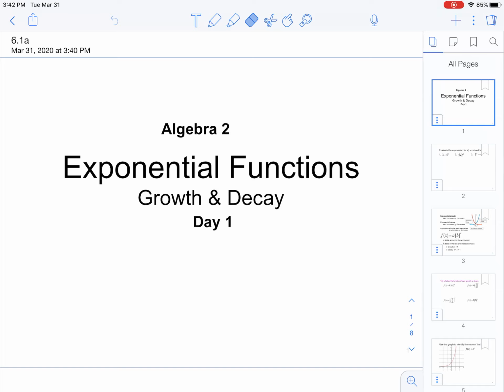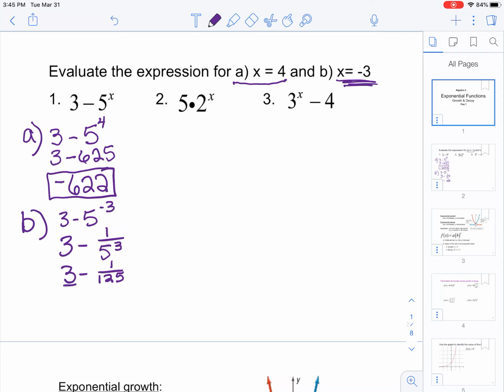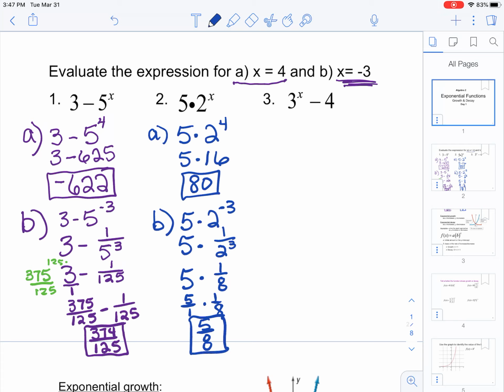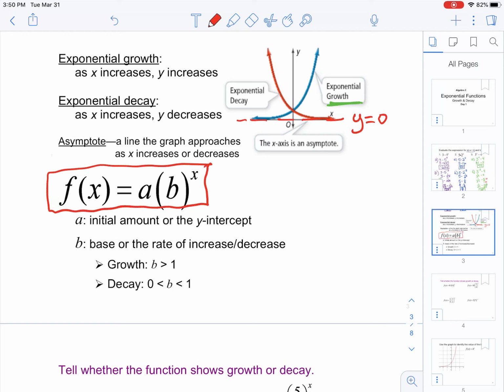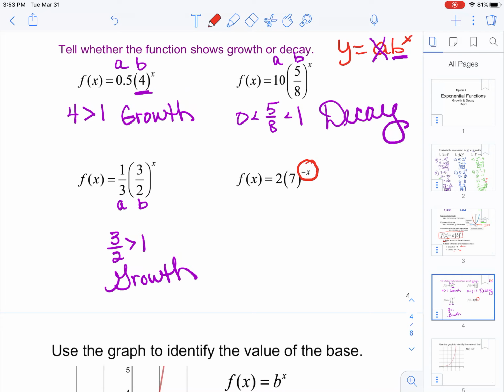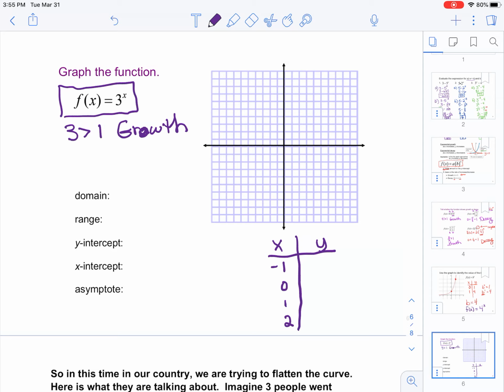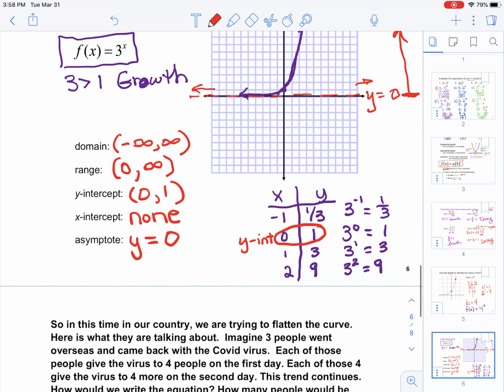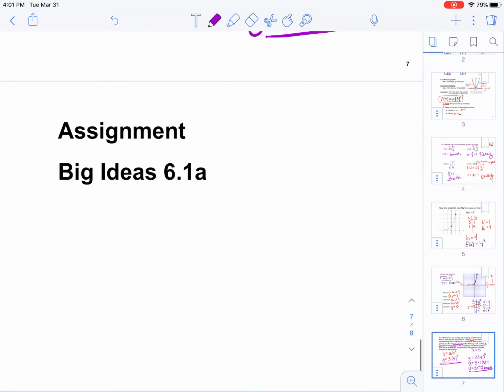Alg 2 6.1a exponential growth and decay day 1